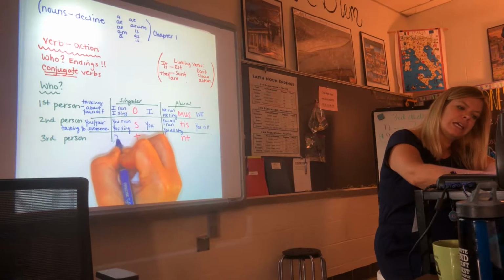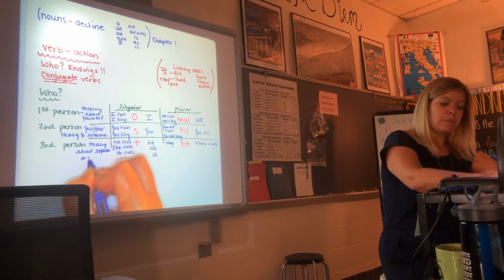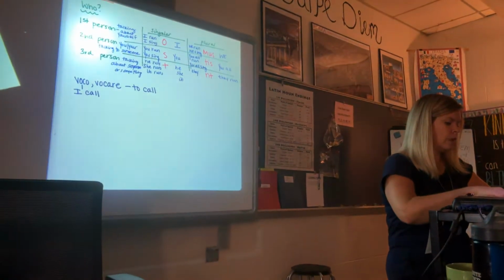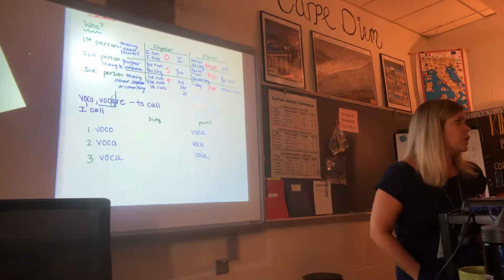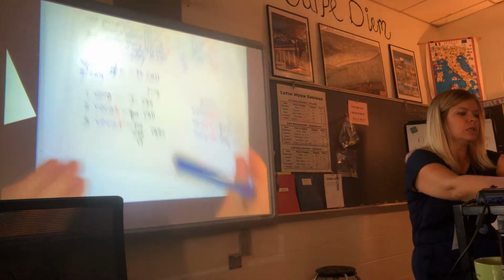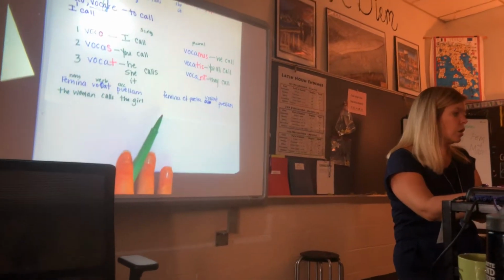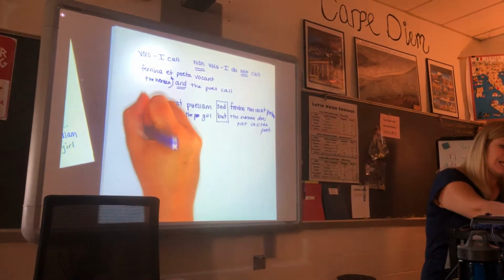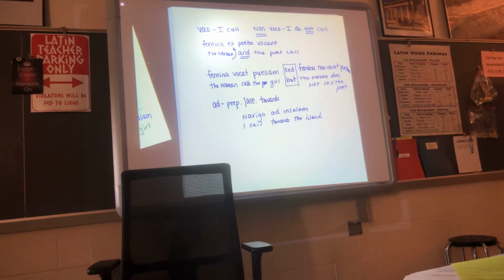Chapter 2 part 2 verbs